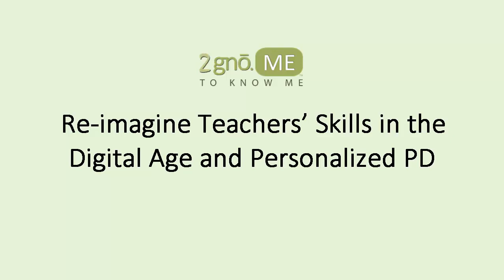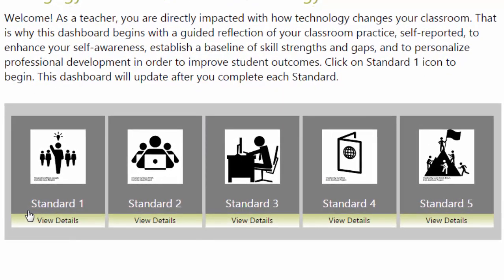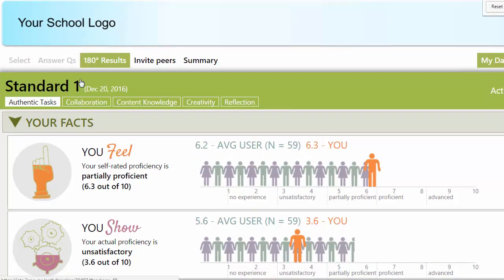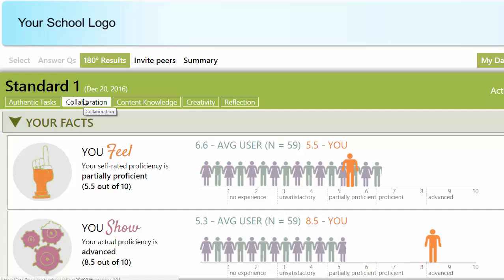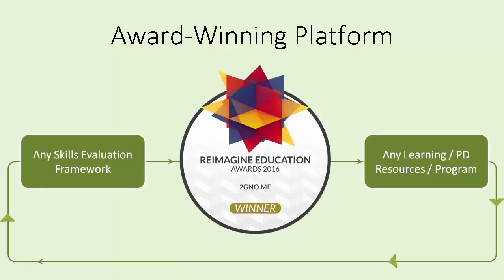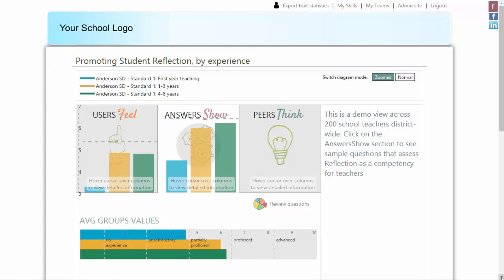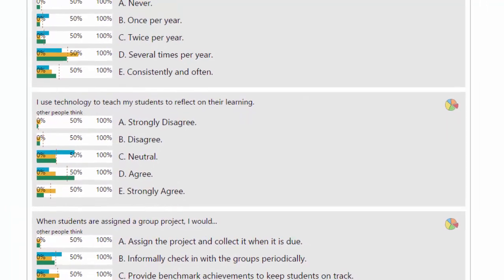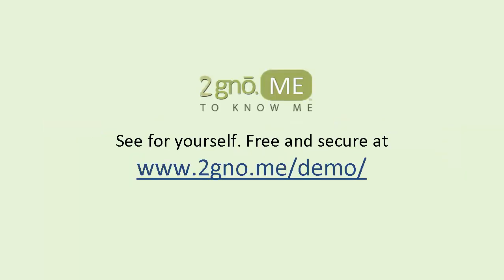2gnoMe skills and learning for teachers - demo video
In Education and other knowledge-sharing industries, soft skills determine up to 80% of professional success. And when it comes to the soft skills of teaching, the awareness gap impedes ability to recognize blind spots and achieve success. This demo video shows how 2gnō.me (“To know me”) enhances awareness about soft skills and behaviors to personalize learning and improve where it makes sense. 2gnō.me is a skills intelligence platform.